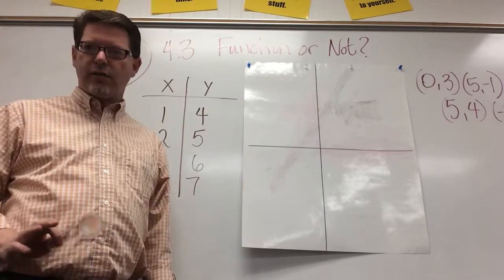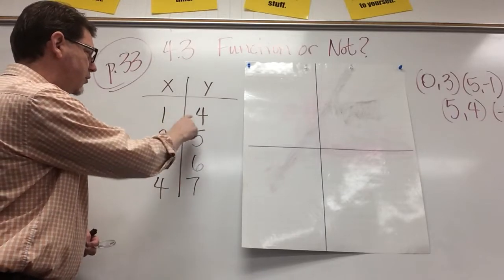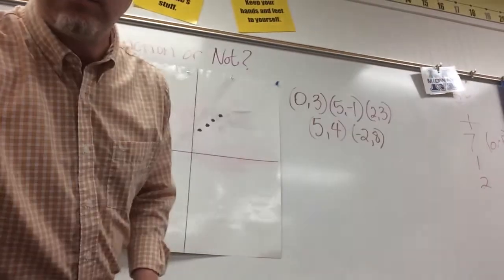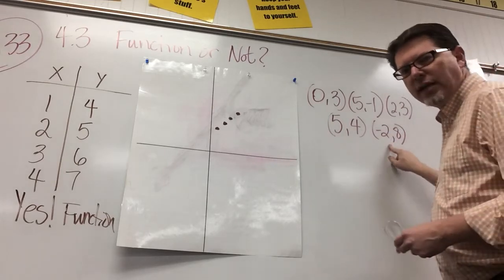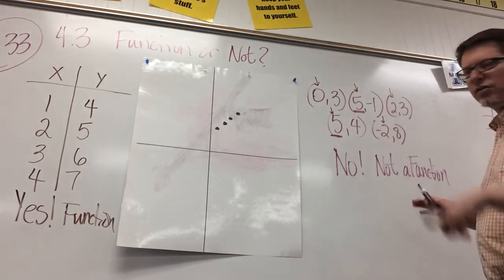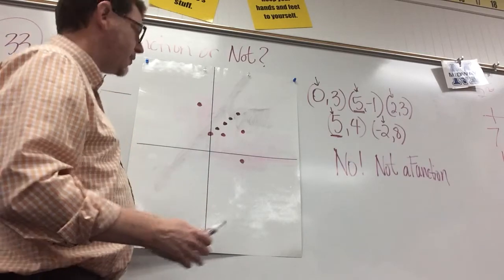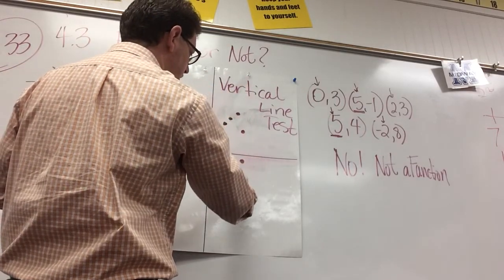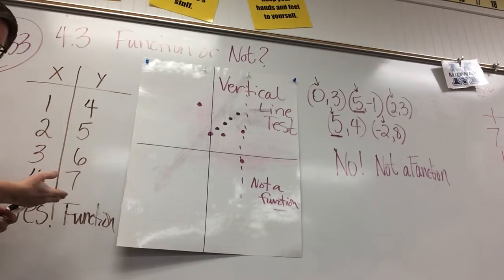Function or Not